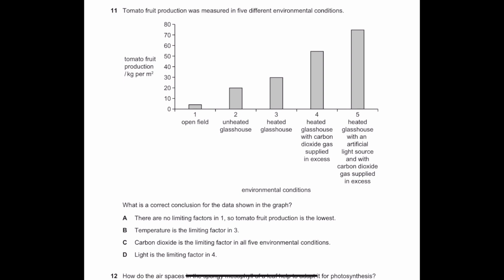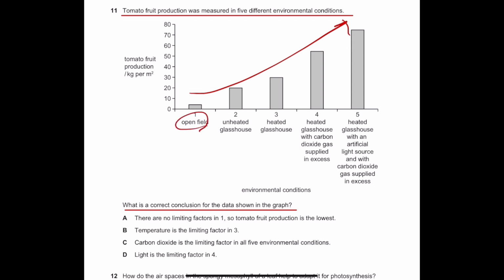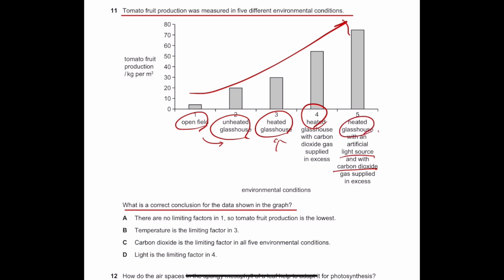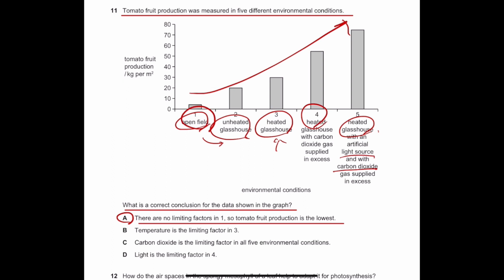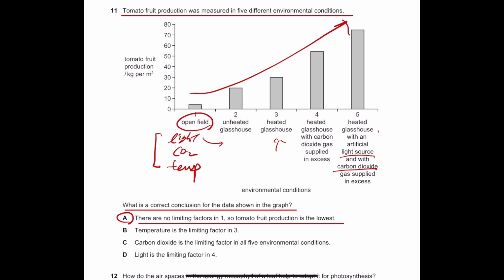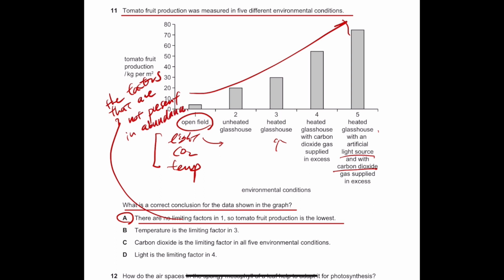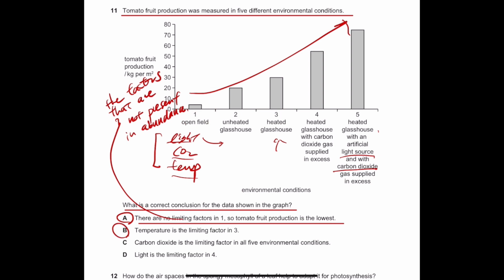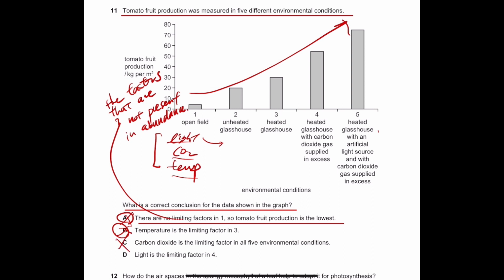Q11 Tomato fruit production was measured in five different environmental conditions. What is a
Q11 Tomato fruit production was measured in five different environmental conditions.
What is a correct conclusion for the data shown in the graph?